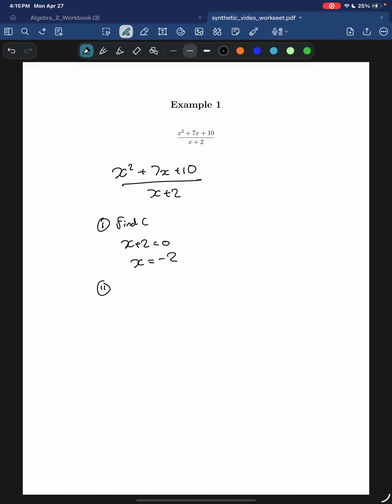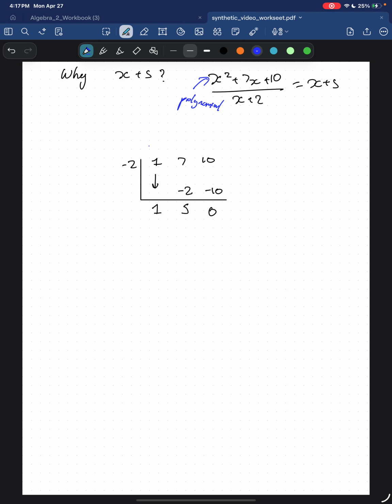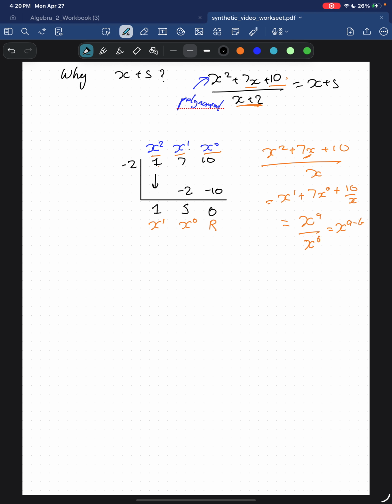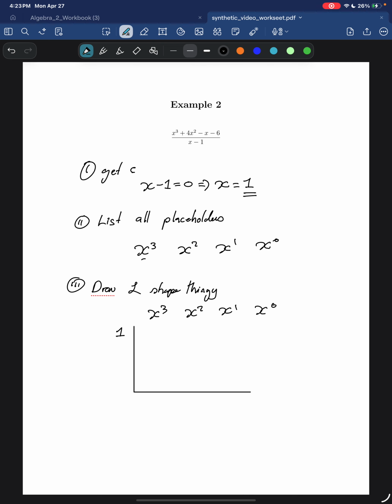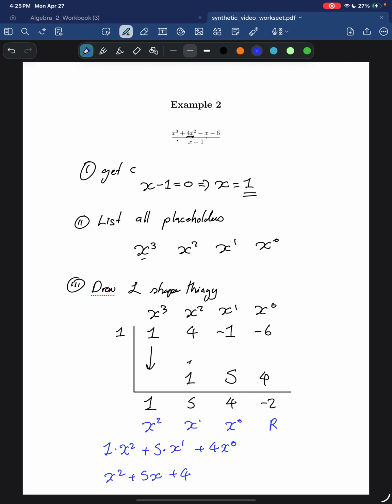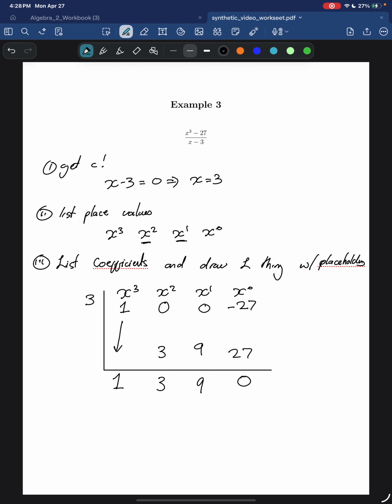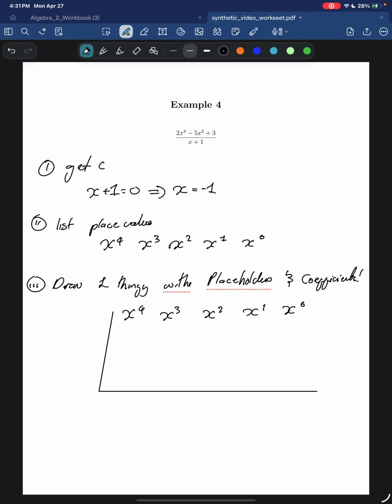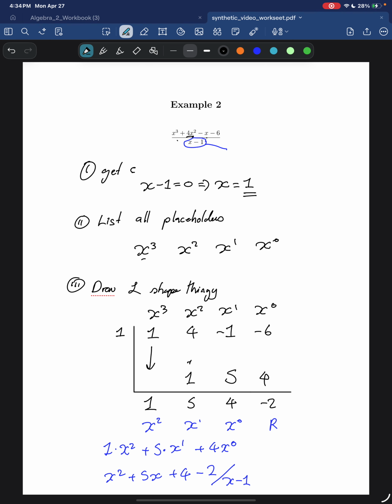More on synthetic division